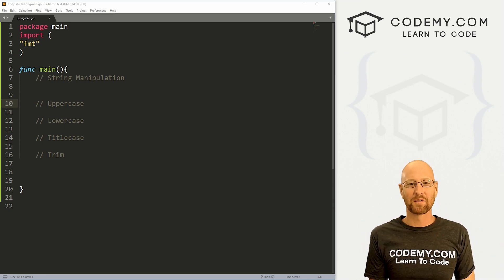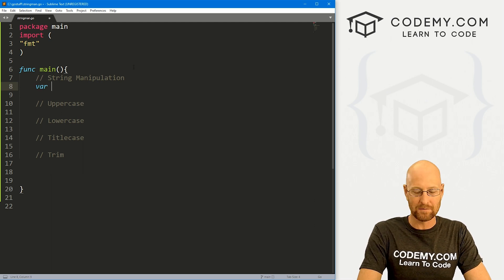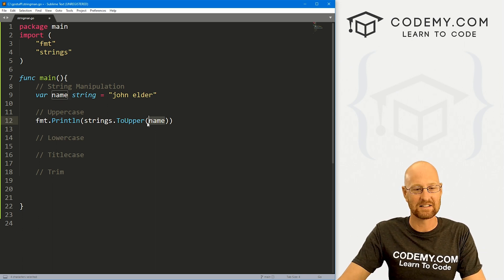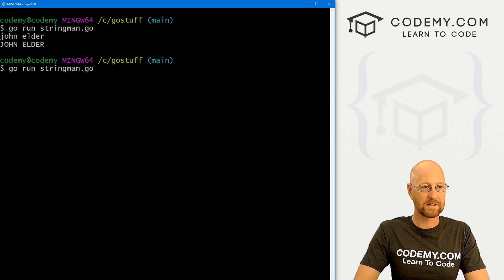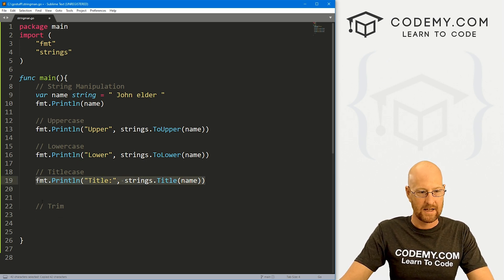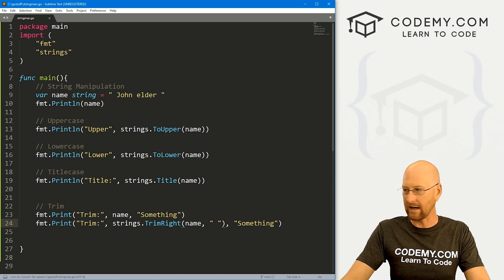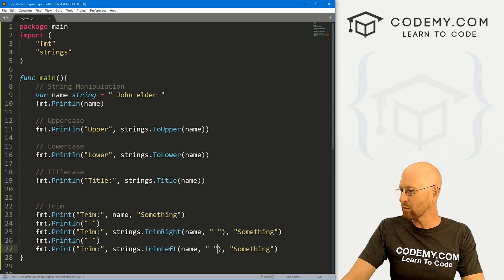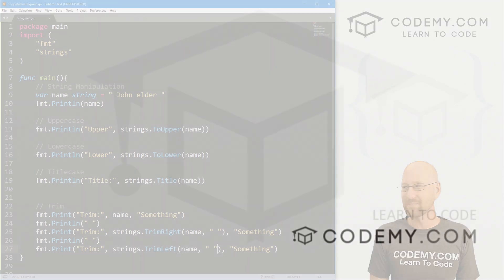Basic String Manipulation - Learn Golang #12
In this video we'll look at basic String Manipulation in Golang.

Using the strings package, we can convert to uppercase, lowercase, titlecase, and also trim leading and trailing whitespace.

We'll look at:

strings.ToUpper()
strings.ToLower()
strings.Title()
strings.TrimRight()
strings.TrimLeft()

Timecodes

0:00​​ - Introduction
1:00 - Create a String Variable
1:18 - Import Strings Package
1:35 - strings.ToUpper()
2:26 - strings.Title()
3:09 - strings.ToLower()
3:41 - strings.TrimRight()
5:40 - strings.TrimLeft()
6:25 - Conclusion